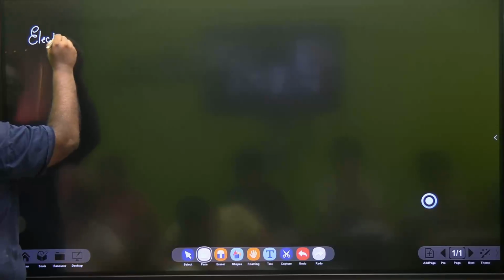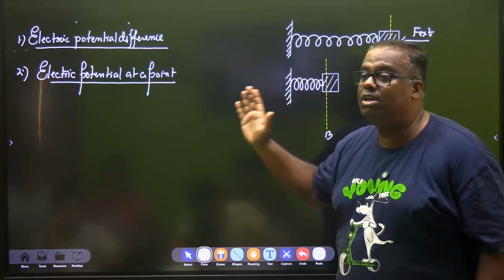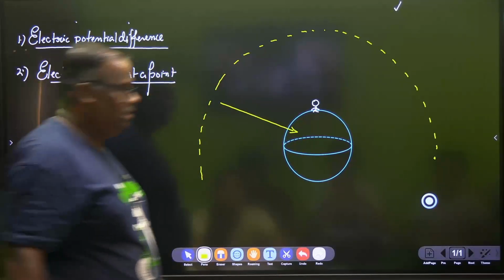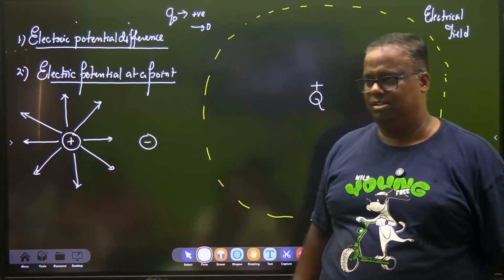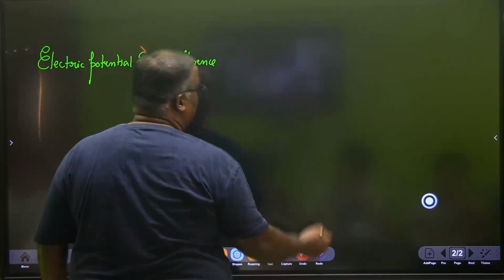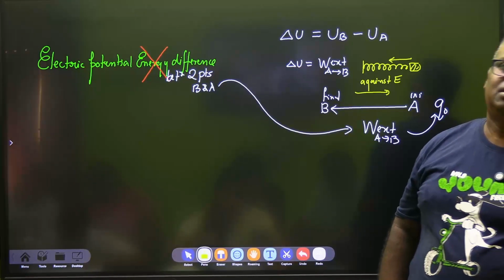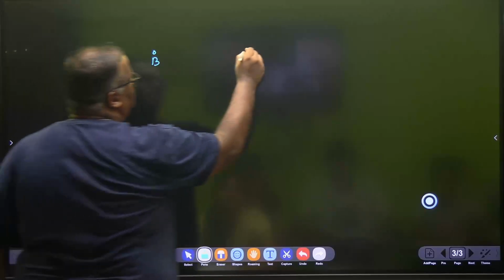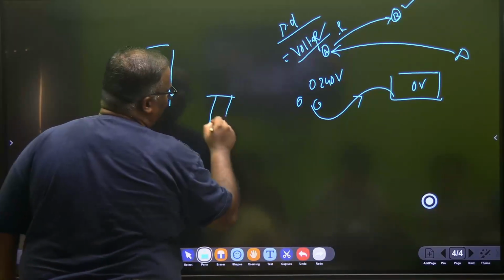Current Electricity I Lesson 2 I CBSE I G 10 I